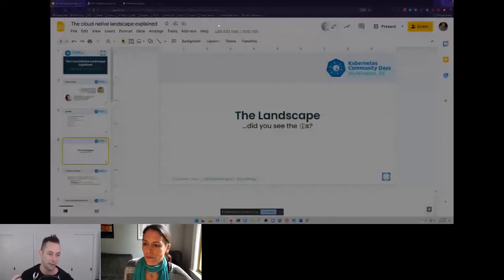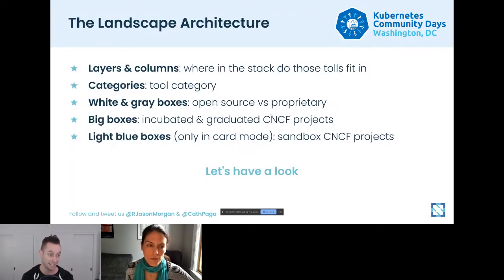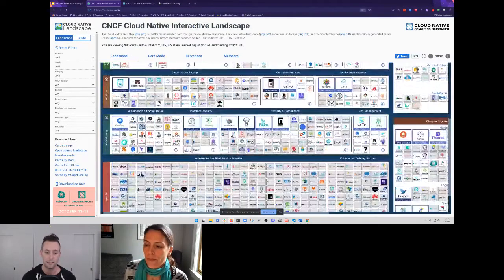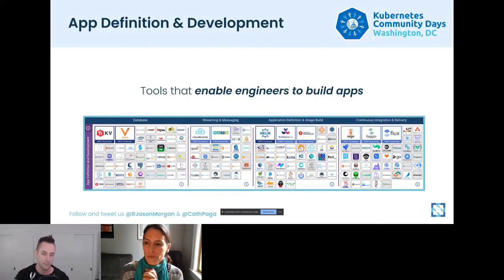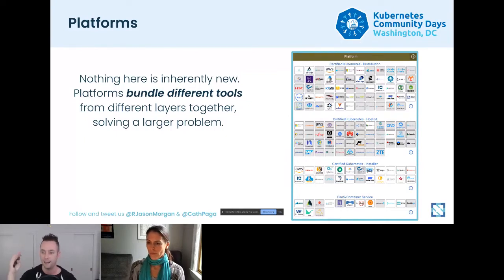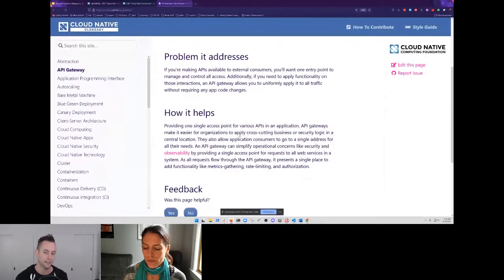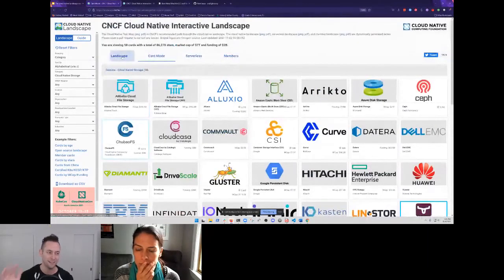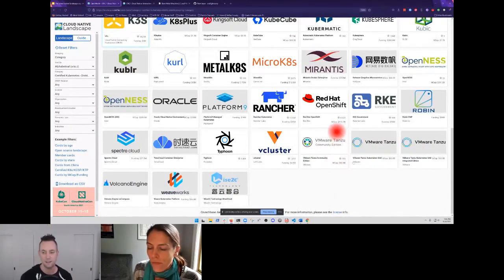The CNCF Cloud Native Landscape explained, Jason Morgan & Catherine Paganini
If you've researched cloud native applications and technologies, you've probably come across the CNCF cloud native landscape. Unsurprisingly, the sheer scale of it can be overwhelming. So many categories and so many technologies. How do you make sense of it? As with anything else, if you break it down and analyze it one piece at a time, you'll find it's not that complex and makes a lot of sense. In fact, the map is neatly organized by functionality and, once you understand what each category represents, navigating it becomes a lot easier. During this talk, Jason and Catherine break this mammoth landscape down and provide a high-level overview of its layers, columns, and categories.